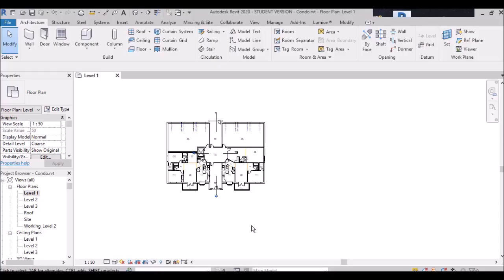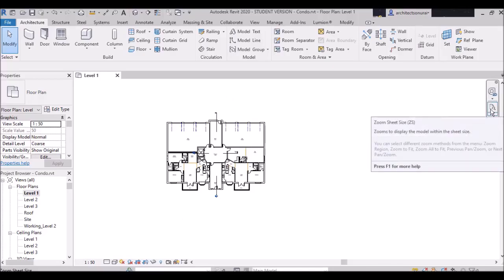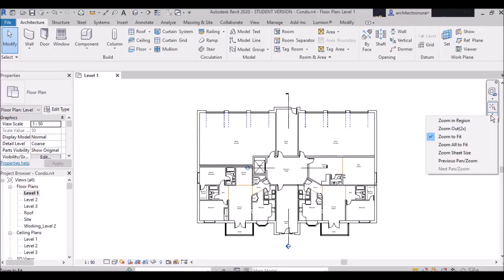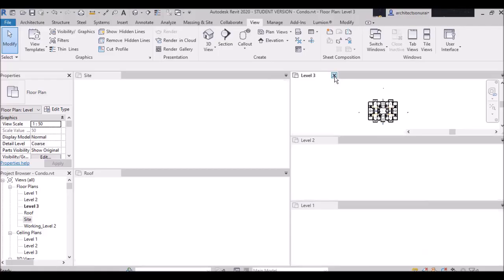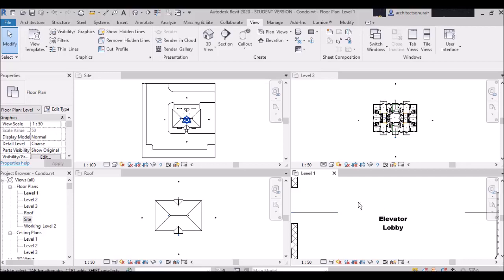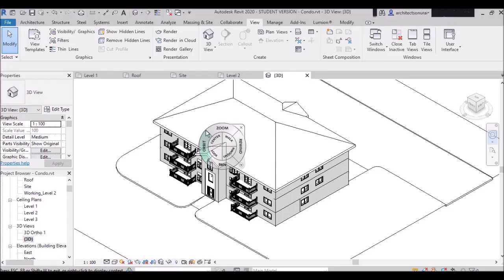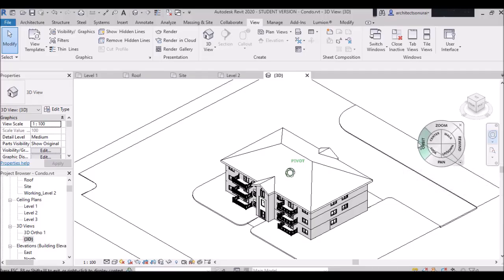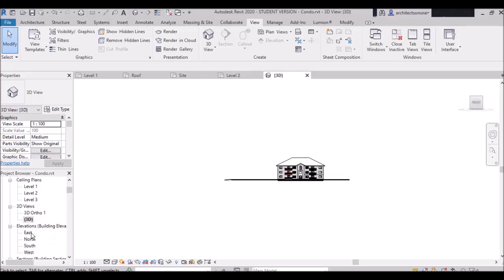2D WHEEL,ZOOM,STEERING WHEEL IN REVIT ( PART -3)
3d wheel,zoom ,pan in revit
3d wheel zoom pan in revit assembly
3d wheel zoom pan in revit add in
3d wheel zoom pan in revit add ins
3d wheel zoom pan in revit architecture
3d wheel zoom pan in revit architecture by paul aubin
3d wheel zoom pan in revit architecture by paul scheerbart
3d wheel zoom pan in revit bluebeam
3d wheel zoom pan in revit browser
3d wheel zoom pan in revit cc
3d wheel zoom pan in revit cad
3d wheel zoom pan in revit create
3d wheel zoom pan in revit constraints
3d wheel zoom pan in revit drawing
3d wheel zoom pan in revit example